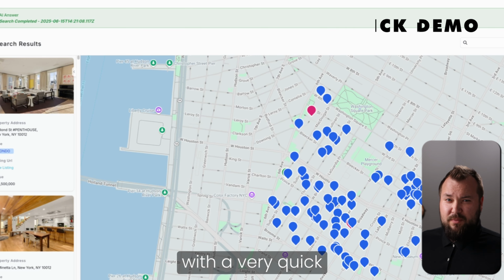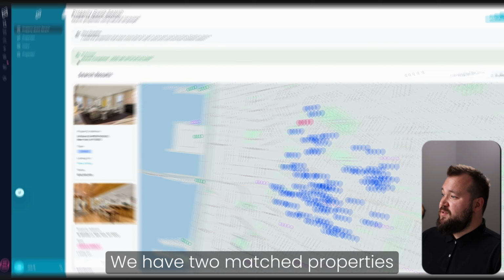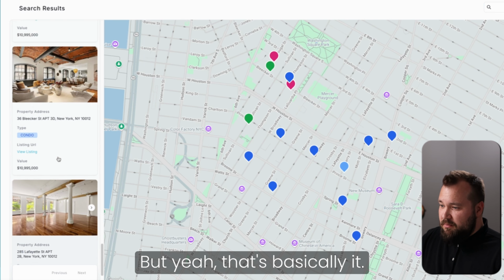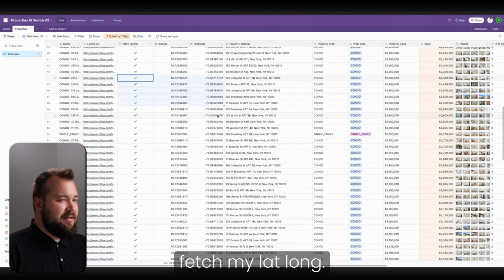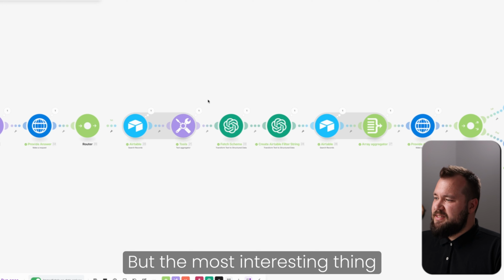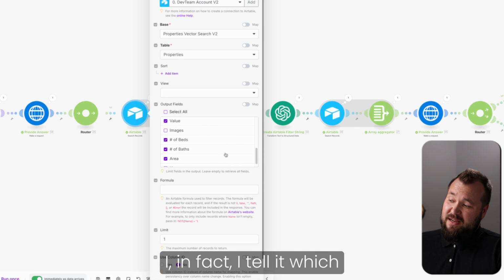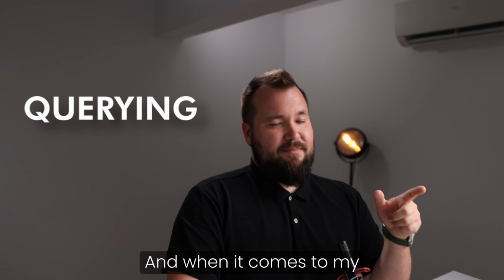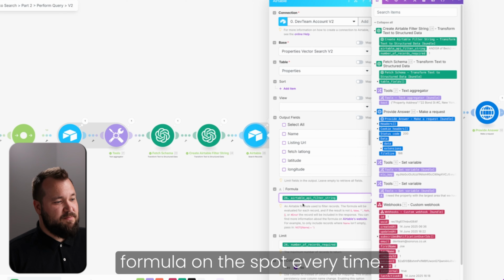This AI Hack Will Change How You Search Airtable (via API) FOREVER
Today we’re testing Pinecone as a search engine for Airtable records—no SQL, just plain English. We’ll take you through setting up your Airtable base, connecting it with Noloco.io, and launching your first vector query. After a frank chat with an ML expert from one of the Big Four, discover why sometimes a smarter filter beats a fancy index. Lastly, see how Make.com brings it all together for lightning-fast, flexible results.